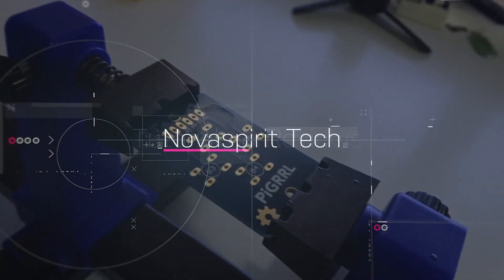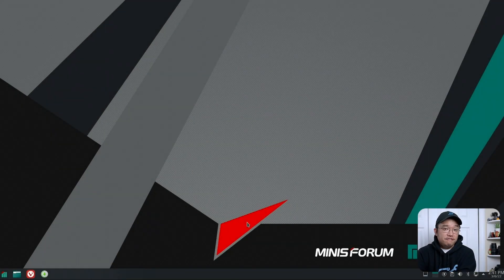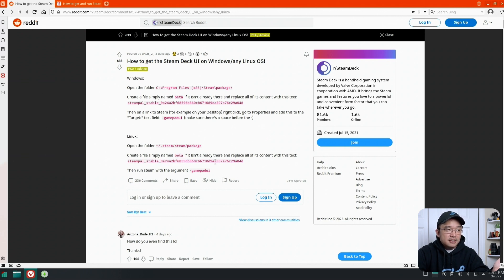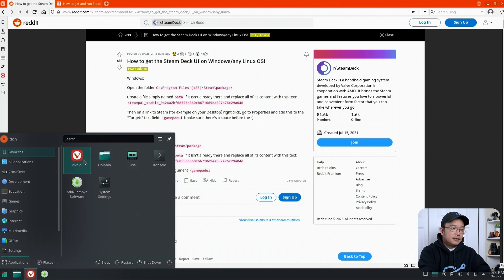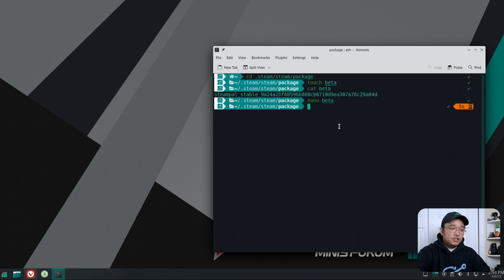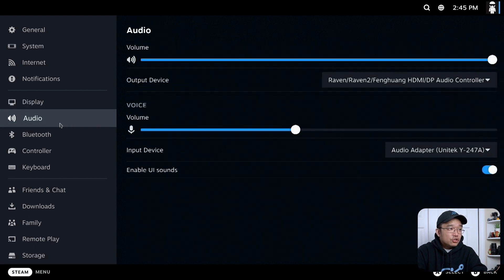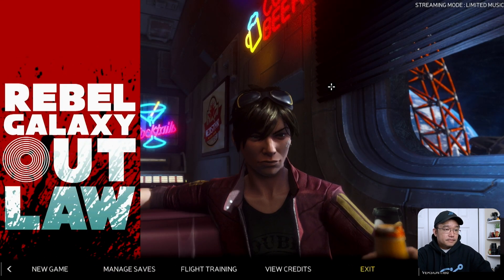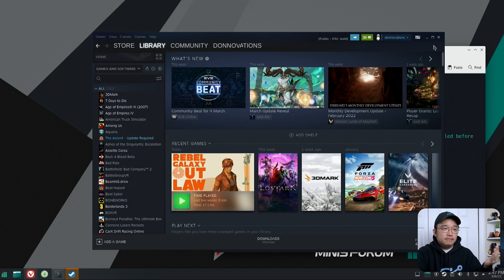Enabling Steam Deck New UI on your Linux or Windows!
easily enable steam deck new ui on your steam for pc or linux!

○○○ LINKS ○○○

○○○ SHOP ○○○